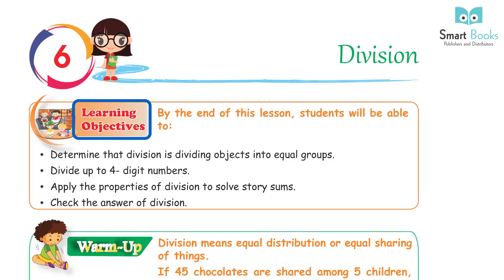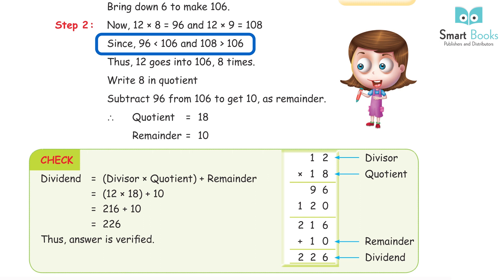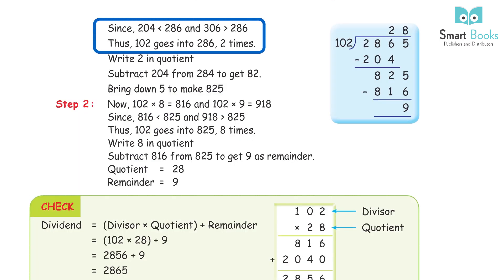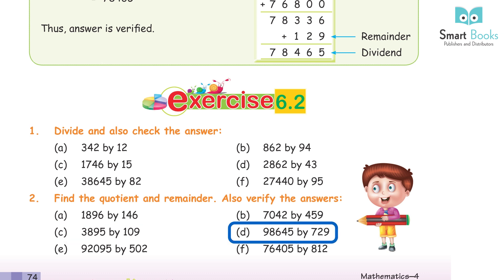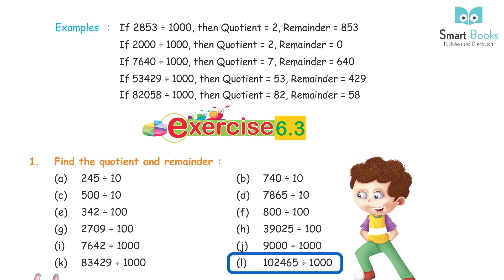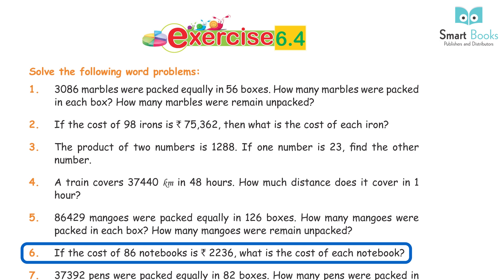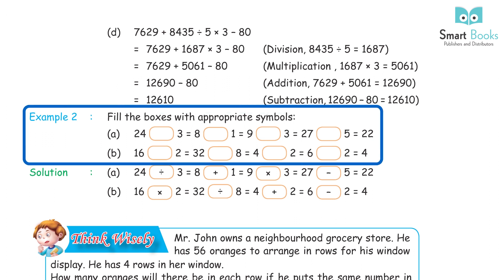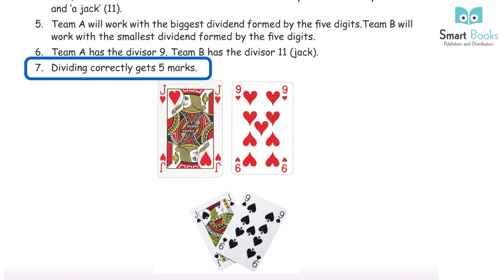Smart Books Publishers Math Class 4 Chapter - 6 Division